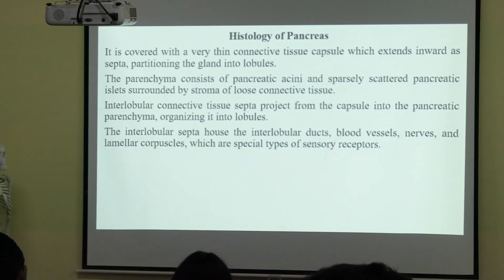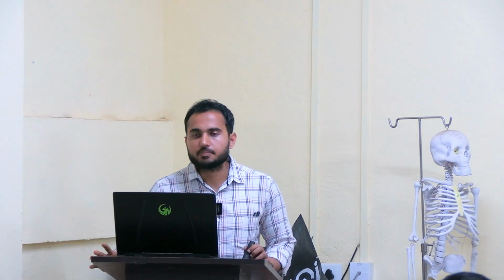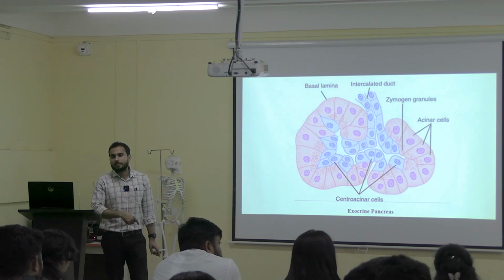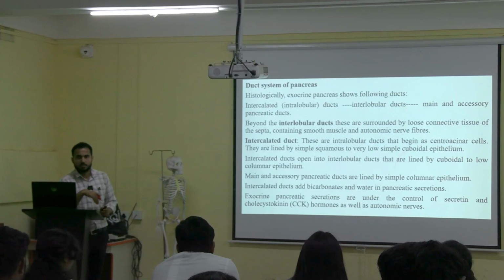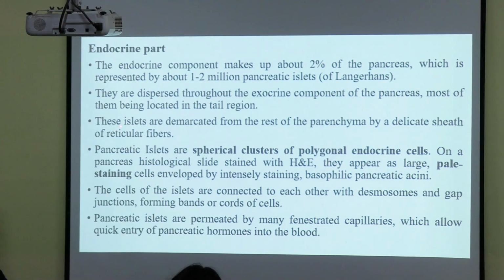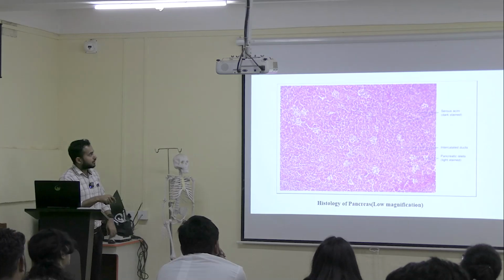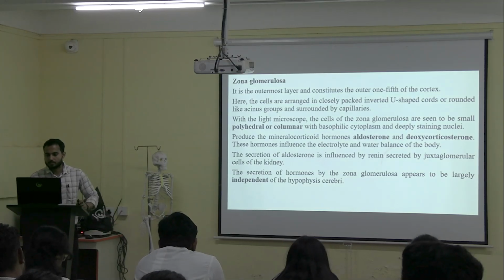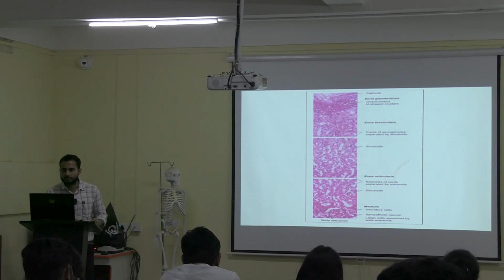Lecture On Histology of the Pancreas and Adrenal Glands: A Microscopic Guide | MBBS | TSMC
This video provides a detailed look into the histology of two vital organs: the pancreas and the adrenal glands.

Explore the dual nature of the pancreas, with its endocrine and exocrine components [00:33], enclosed by a connective tissue capsule [00:43]. Understand that the exocrine part, making up the majority of the pancreas (about 98%), consists of pancreatic acini responsible for secreting digestive enzymes [01:22]. Learn about the extensive duct system connected to these acini, including intercalated, interlobular, and the main pancreatic ducts [03:35], and how the lining epithelium changes with increasing duct size [05:21]. The video highlights the role of centroacinar cells in the intercalated ducts in secreting bicarbonate ions [19:17] and the function of pancreatic stellate cells in maintaining tissue architecture [23:13]. The composition of alkaline pancreatic juice containing enzymes is also discussed [25:10].

Delve into the endocrine portion of the pancreas, the islets of Langerhans, which constitute a smaller percentage (2%) but are crucial for hormone secretion [01:45]. Learn about the structure of the islets, surrounded by reticular fibers, and the different cell types they contain, such as alpha, beta, and delta cells [27:19]. The video also mentions neuroinsular complexes and their role in controlling islet secretions [31:03].

The video then transitions to the adrenal gland, an entirely endocrine organ [35:39], composed of two distinct regions: the cortex and the medulla [36:37]. Discover that the larger cortex (90%) is further divided into three zones: the zona glomerulosa, zona fasciculata, and zona reticularis [36:44]. The smaller medulla (10%) contains chromaffin and sympathetic ganglion cells [37:17].

Learn about the steroid hormones secreted by the adrenal cortex [39:59]. The video details the arrangement of cells in the zona glomerulosa in U-shaped cords and their secretion of mineralocorticoid hormones [40:11]. The zona fasciculata, with its cells arranged in straight columns, is identified as the source of cortisol secretion [41:21]. The zona reticularis, characterized by a network arrangement of cells, is where androgens are secreted [42:16]. Finally, the video explains that the adrenal medulla is responsible for secreting adrenaline and noradrenaline [44:46].

Real Class room Demonstration/Lecture On: (ANATOMY) HISTOLOGY OF  PANCREAS